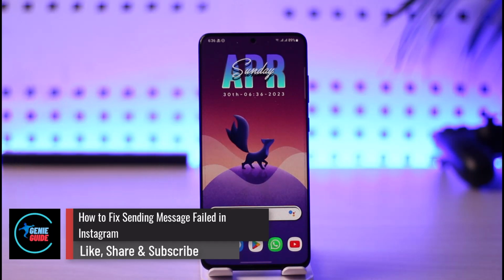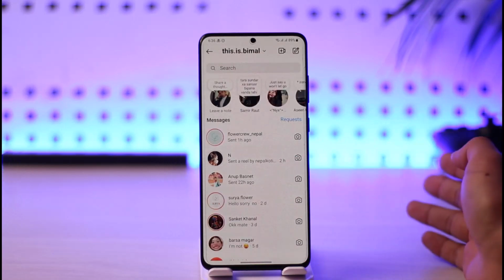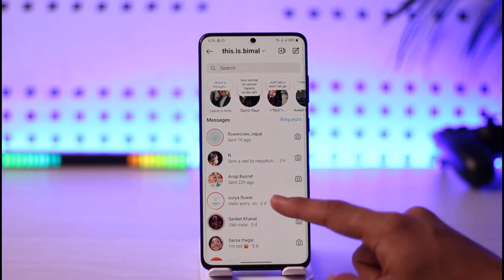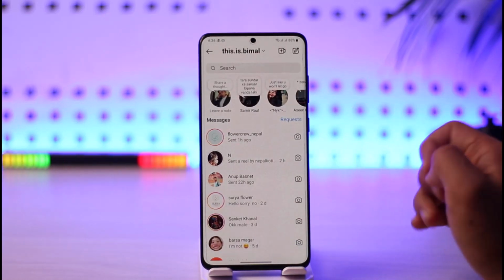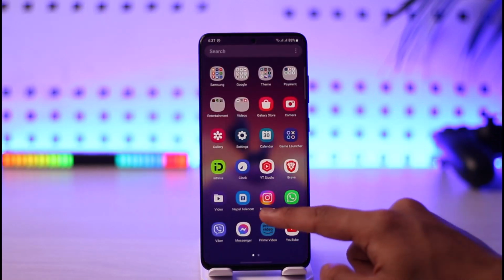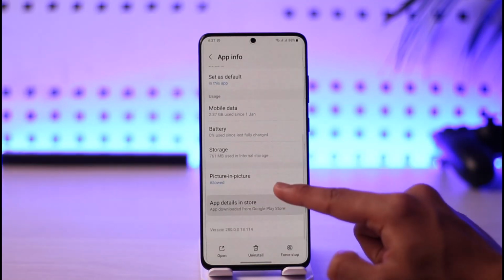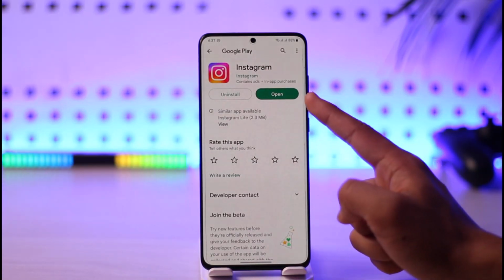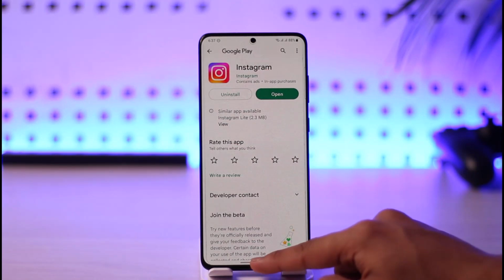How to Fix Sending Message Failed in Instagram !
In this video, I will show you how to fix sending messages that failed on Instagram.

~ Chapters:
0:00 Introduction
0:12 What the Issue Is
0:21 Blocked
0:38 Network Connection
0:50 Cache / Data
1:05 Update App
1:15 Conclusion